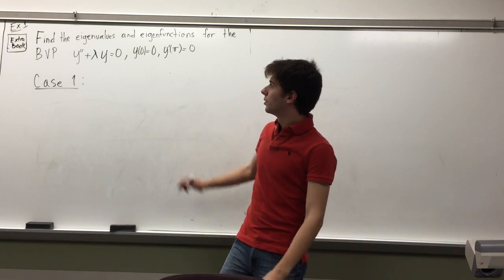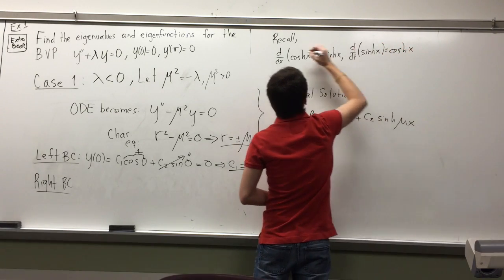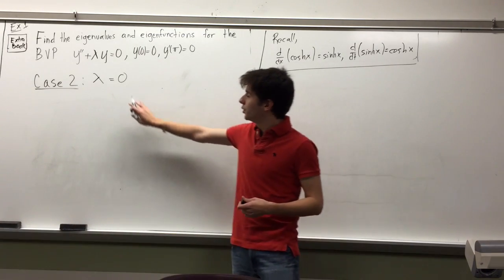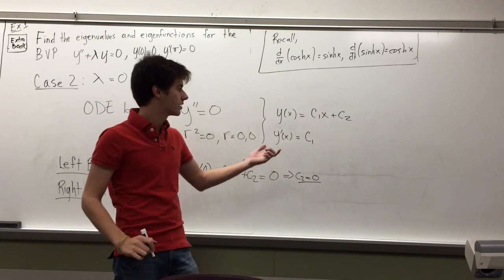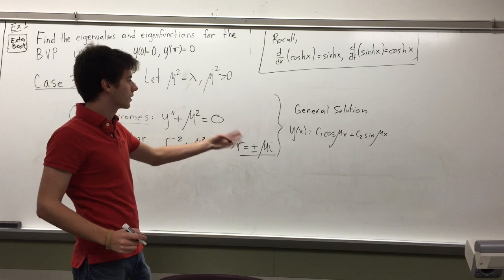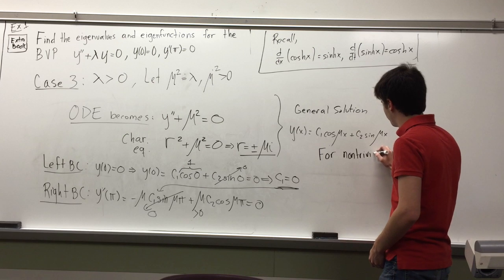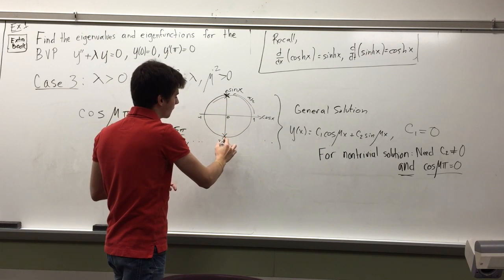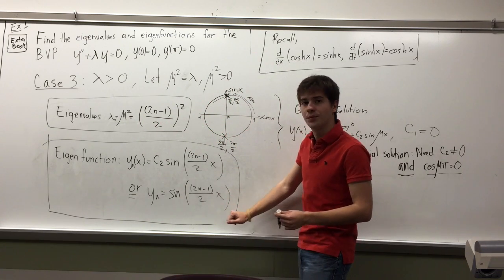Ch 10.1 Finding Eigenvalues and Eigenfunctions (Book Example)